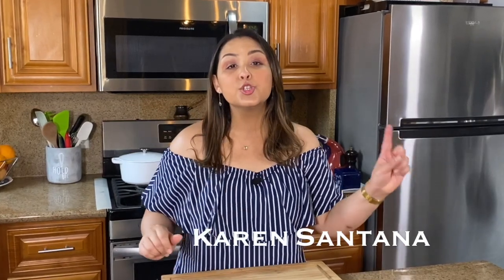Welcome to One Family One Menu!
Don't pull your hair out trying to cook complicated meals that seem to need hundreds of kitchen appliances to prepare - let's make great food together with *less mess and less stress*